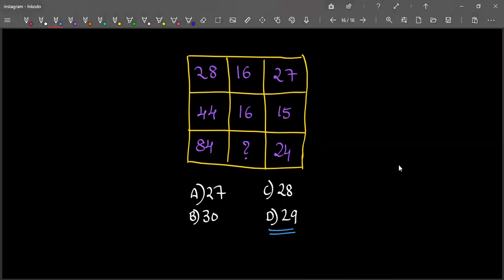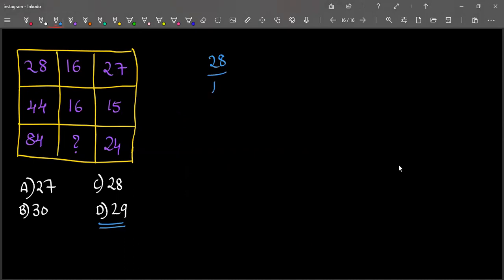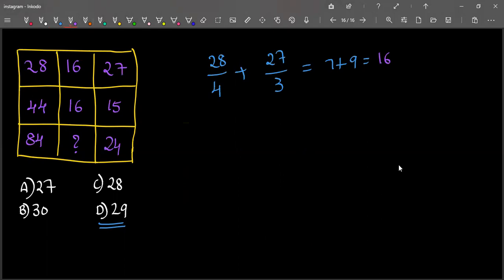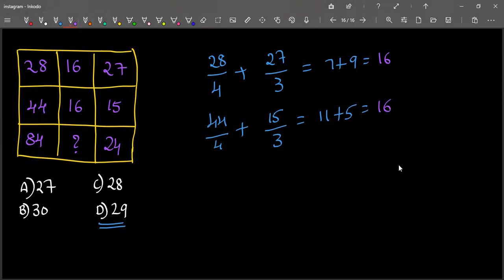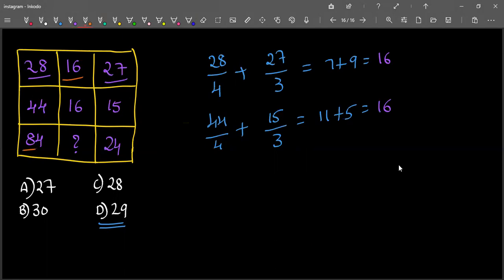Answer for question 16